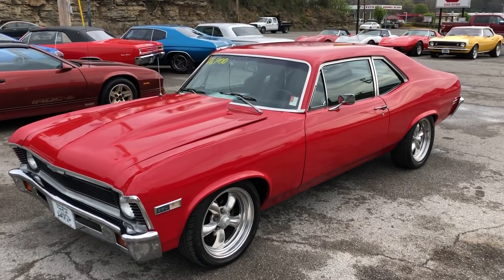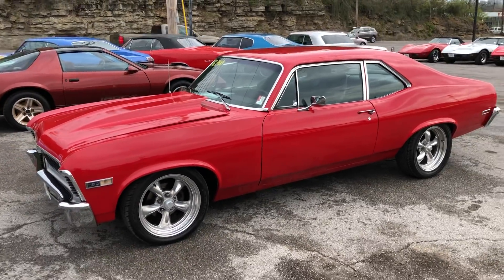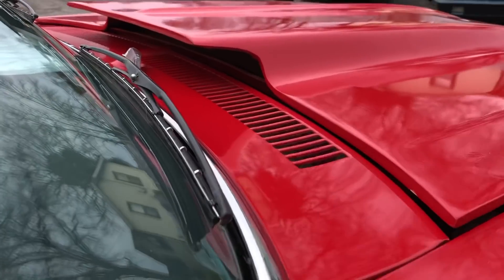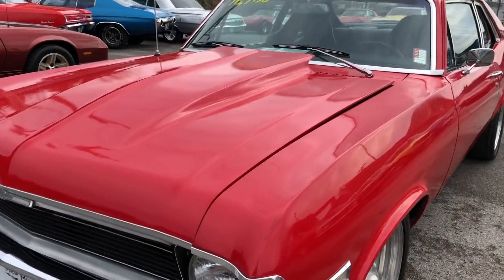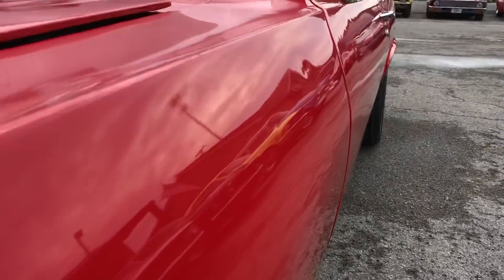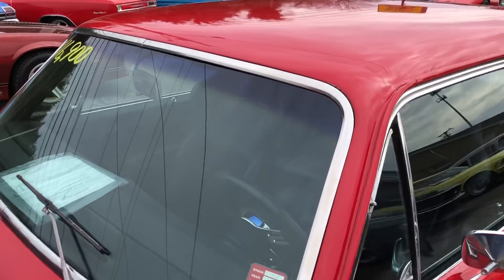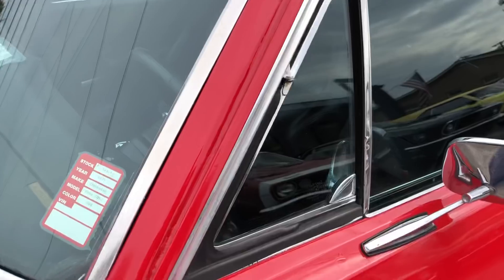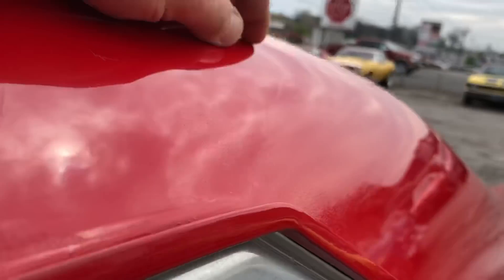1971 Nova “SOLD” $16,900 Maple Motors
1971 Chevrolet Nova
V-8 engine, automatic transmission, power steering, power disc brakes, performance upgrades, chrome accessories, headers, Flowmaster mufflers, bucket seats and console, B&M shifter, Grant steering wheel, CD player,aftermarket tach and gauges, cowl hood, nice chrome bumpers, lowered suspension, 17" aluminum Torque Thrust wheels. Stock#194-1 $16,900

Web: Maplemotors.com
 TN residents,